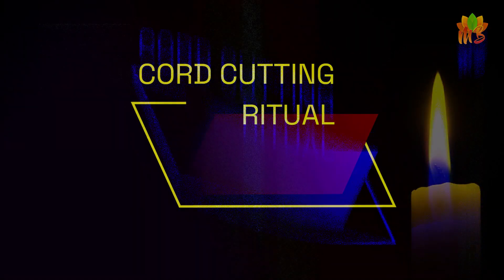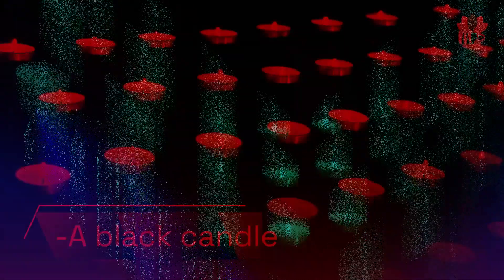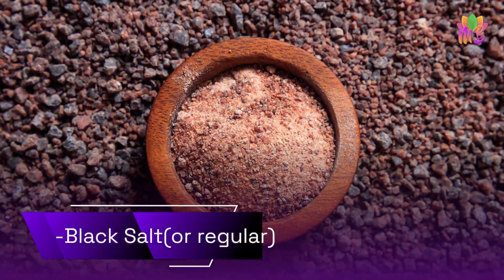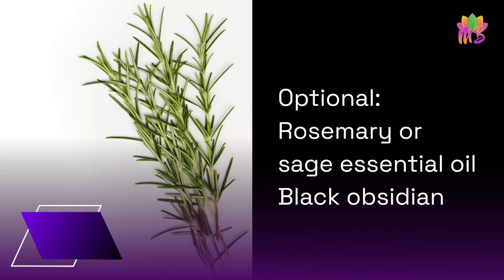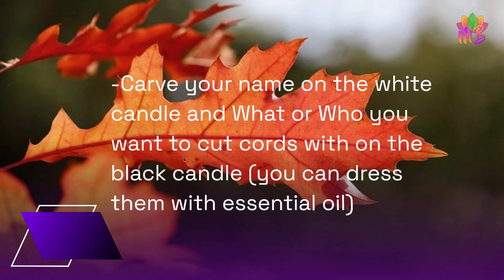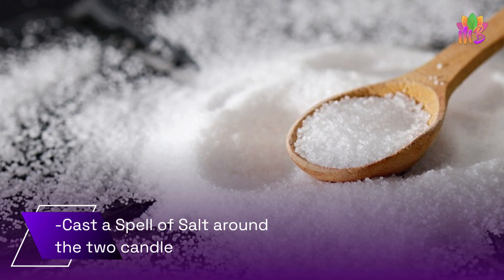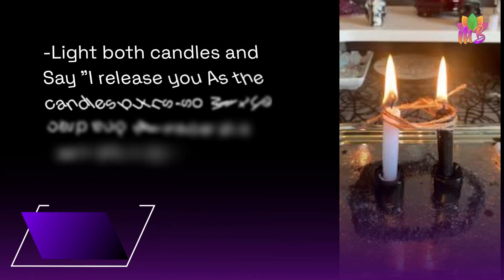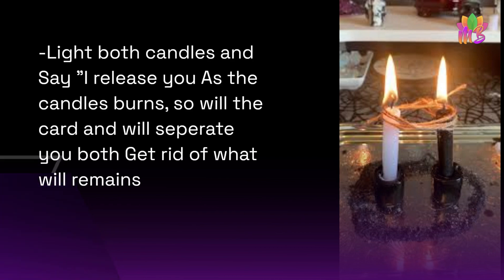CORD CUTTING RITUAL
Book your own personal session from our certified Tarot card reader, Numerologist, Chakra Healer, Cosmic Healer, Spiritual Coach and Crystal Healer.